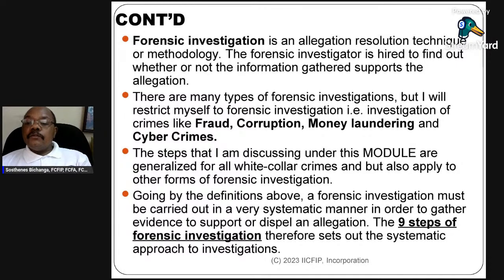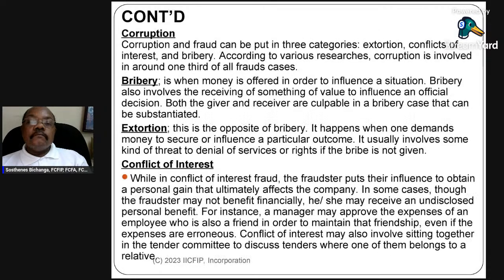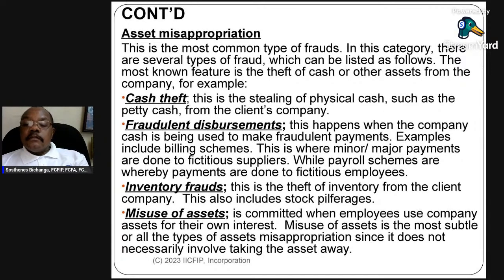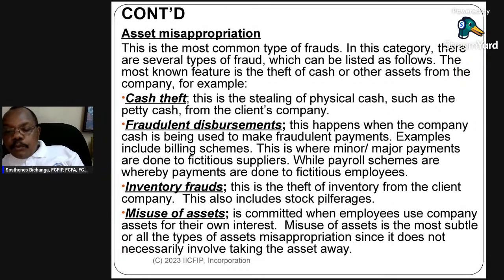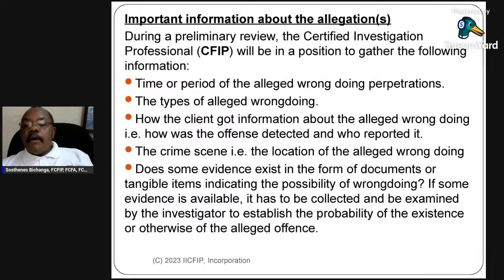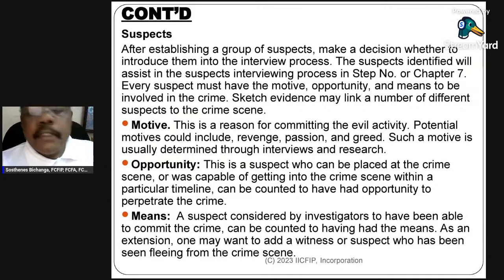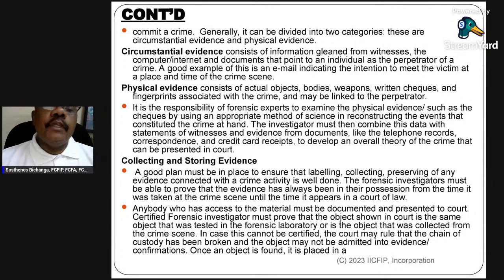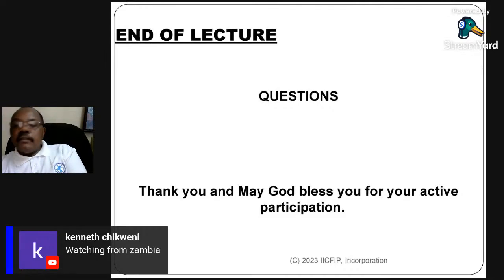MASTERCLASS MODULE NO. 2FORENSIC INVESTIGATION STEPS 1 TO 3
‘Forensic Investigation’ covers a broad spectrum of activities, with terminology not strictly defined in regulatory guidance or law books. The term forensic investigation refers to any inquiry that is aimed at gathering evidence for either disciplinary action or court proceedings. Forensic investigation touches on many areas including forensic accounting, fraud/corruption investigation.